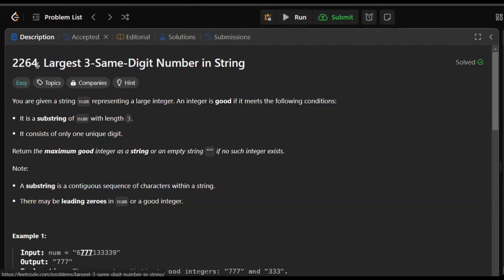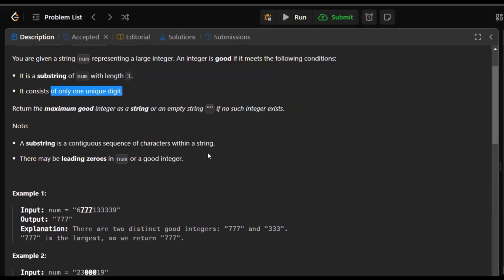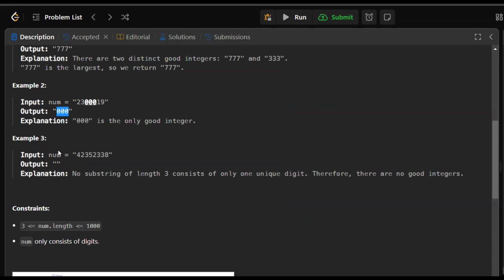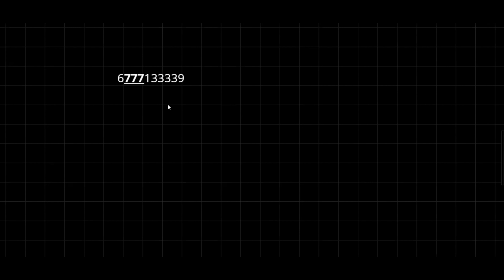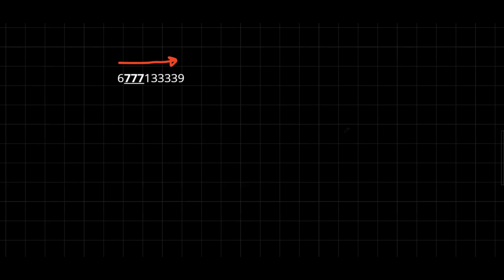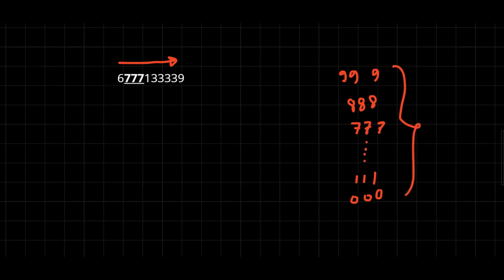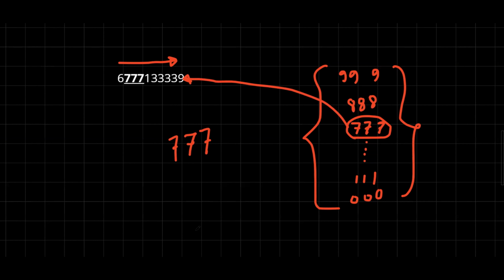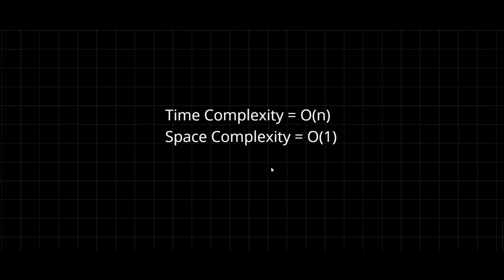Largest 3 Same Digit Number in String | Google Interview Question | Array & Hashing | LeetCode 1160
Timestamp:
0:00 - Understand the Problem
2:15 - Solution of this Problem
5:20 - Complexity Analysis of this Problem